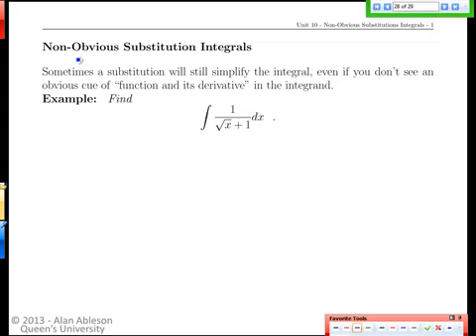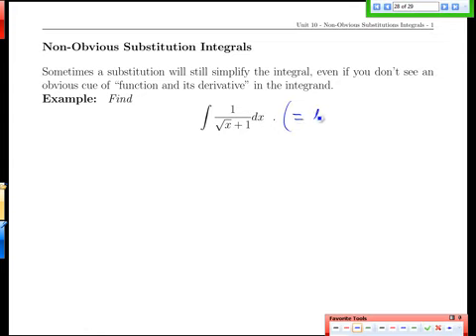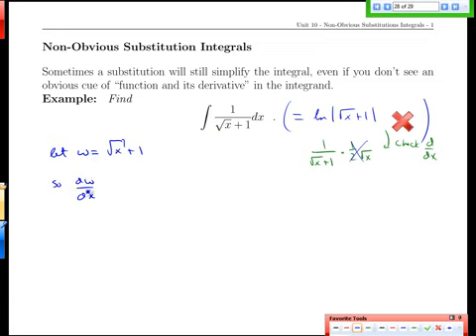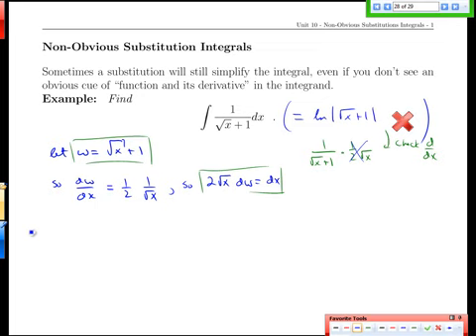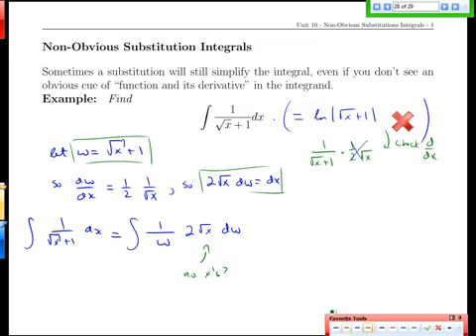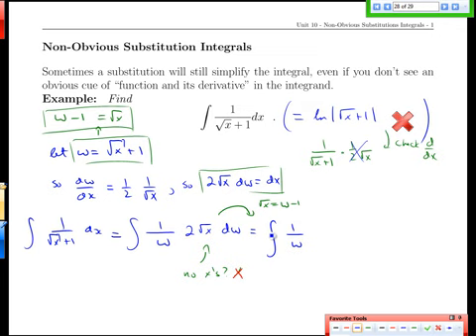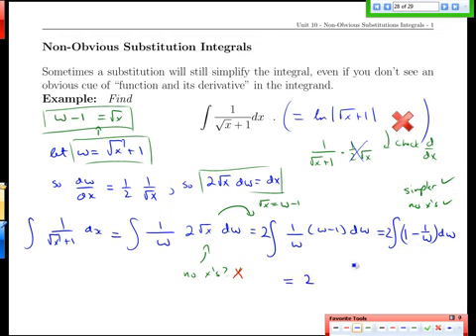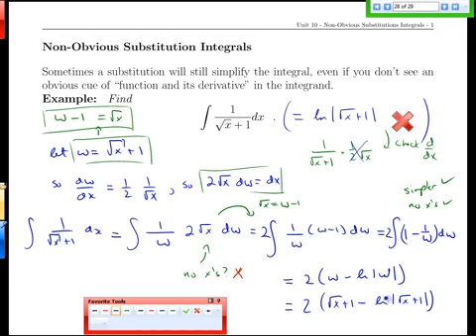Unit 10-12 Non-Obvious Substitutions Integrals